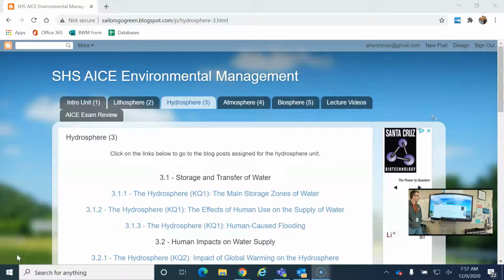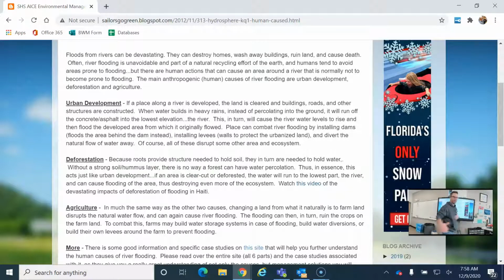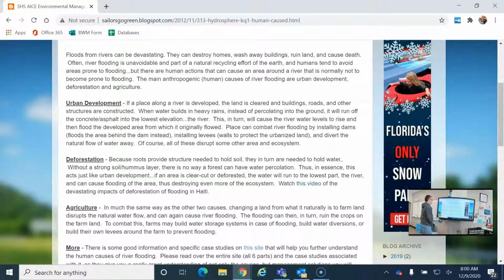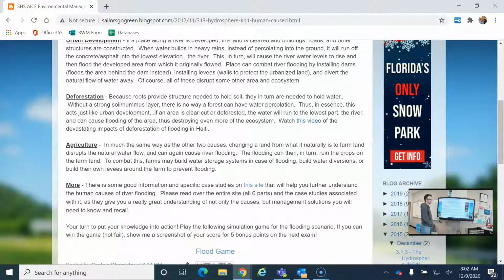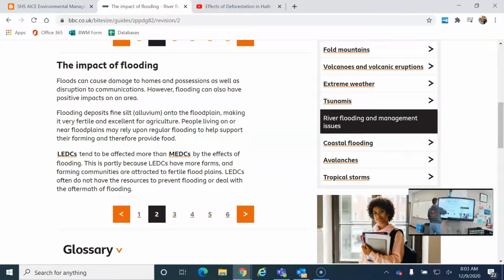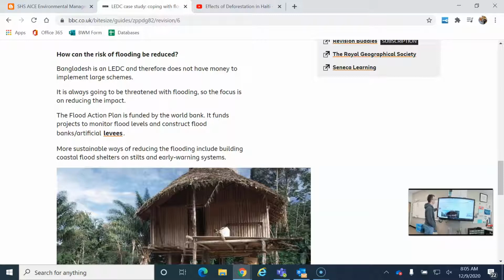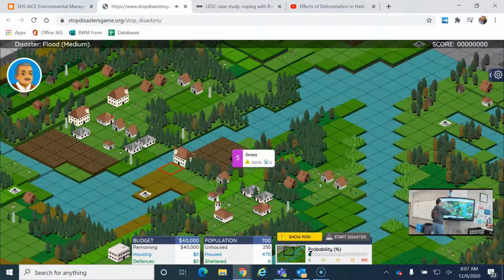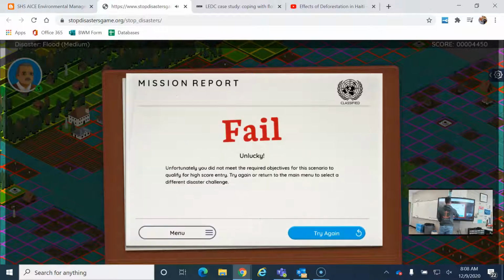3.1.3 - Human Causes of Flooding